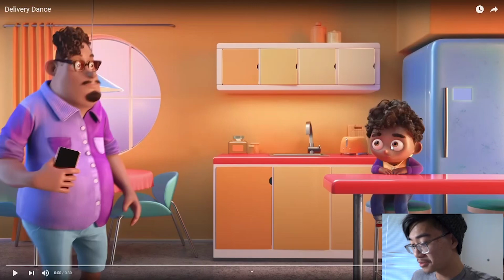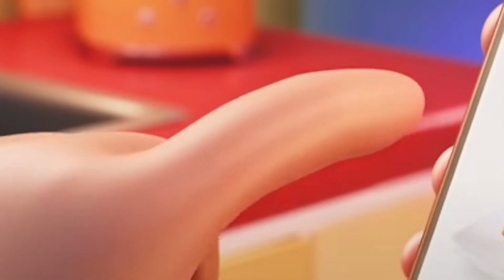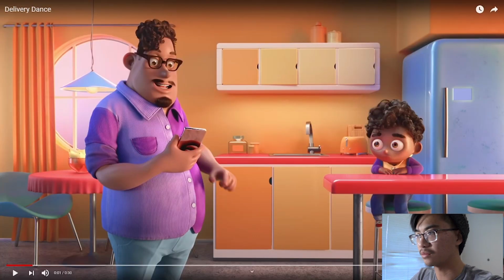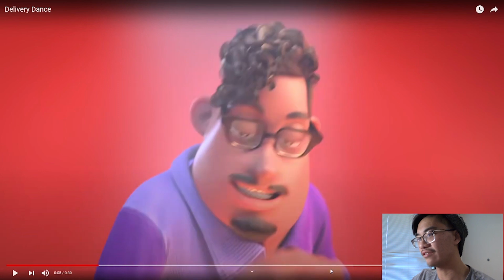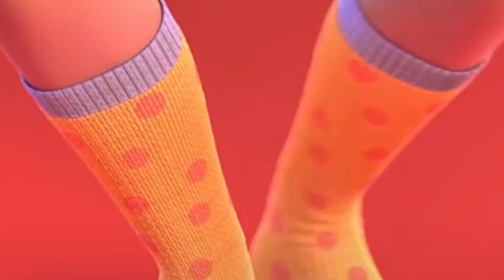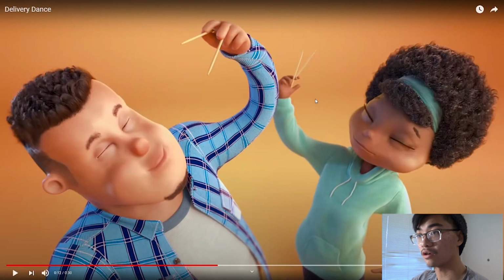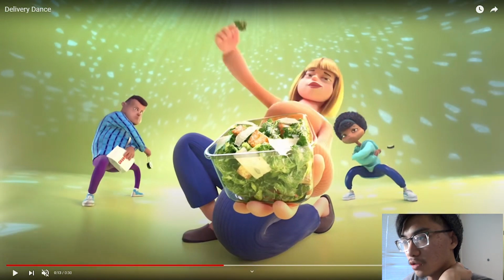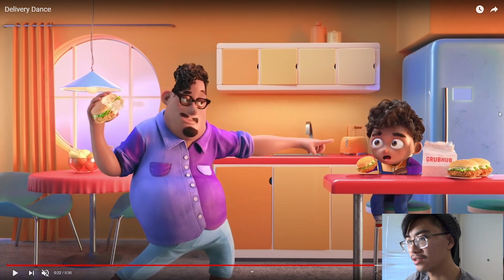Frame by Frame Analysis of the Grubhub Commercial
i don't even know anymore

Follow Balbert Art on Social Media!

All rights to the Grubhub Delivery Dance goes to Grubhub. I do not own the commercial shown in this video, nor do I want to.

If you made it this far, have a bunny.
(o.o)
(___)0